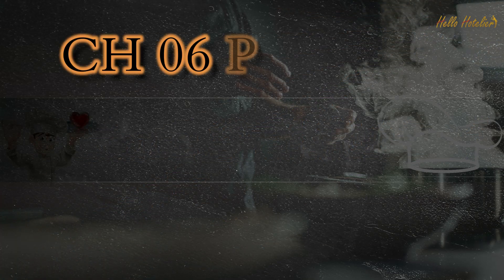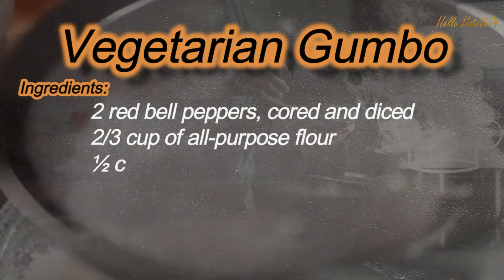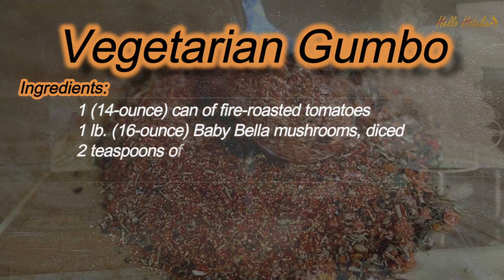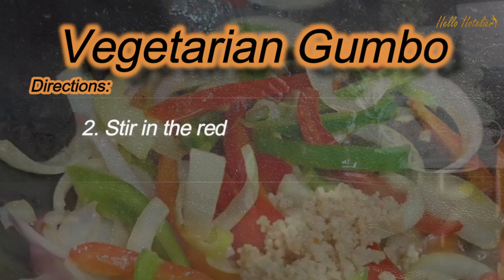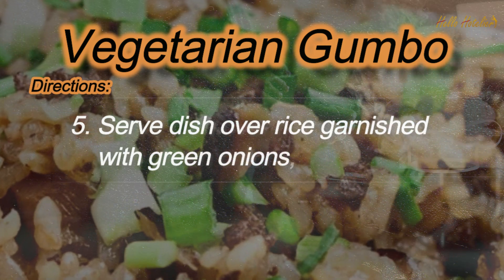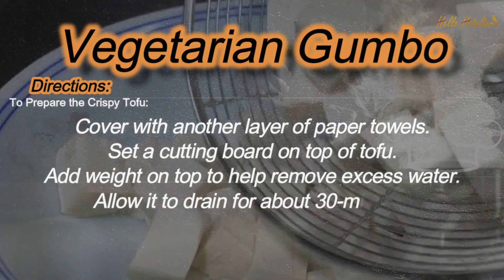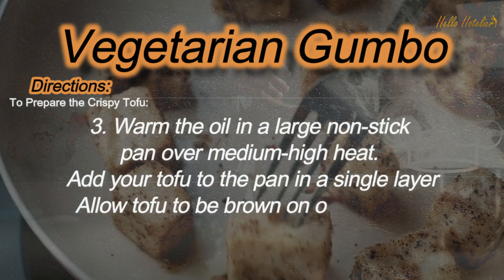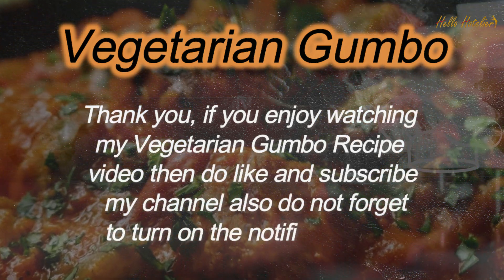Chapter 06 Part 20 Vegetarian Gumbo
Experience the richness of our flavorful Vegetarian Gumbo! Our chef will guide you through this easy meat-free recipe, combining vegetables and aromatic spices for a satisfying and nourishing dish. Perfect for all food lovers.